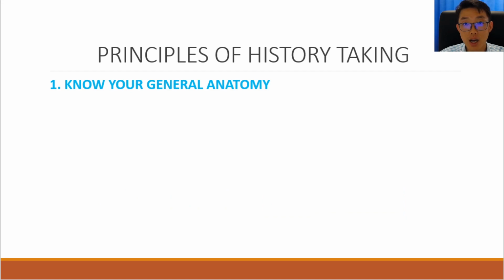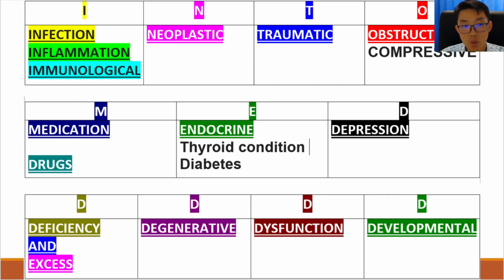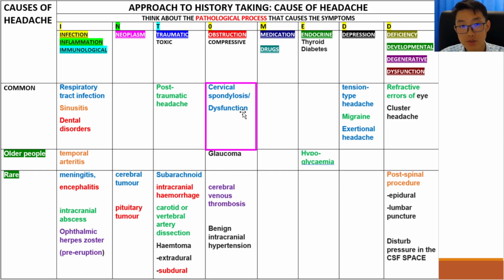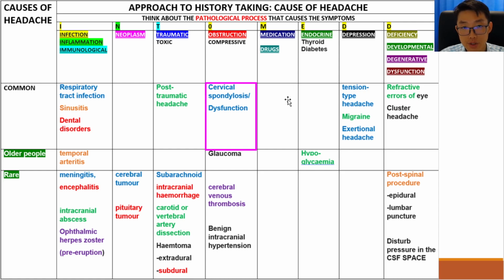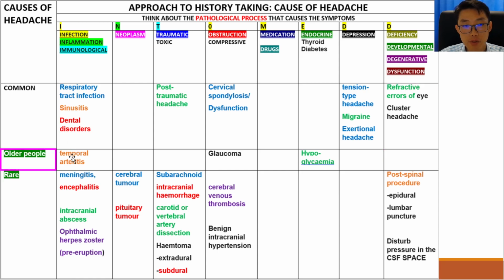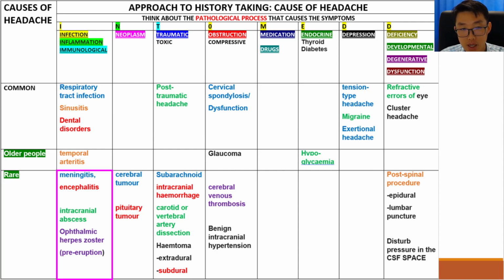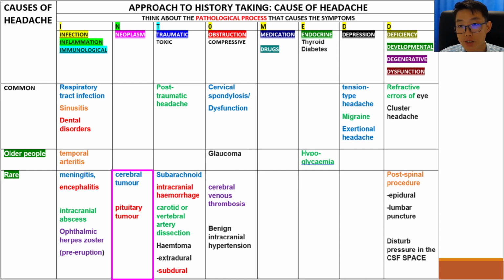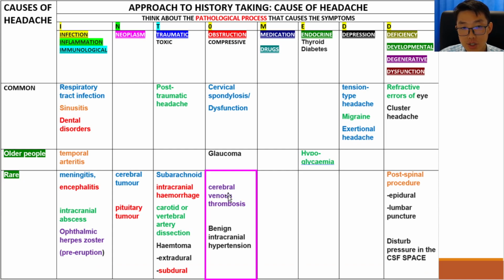HISTORY TAKING CAUSES OF HEADACHE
ophthalmic nerve is cranial nerve 5 V1 , not CN1 , ERROR in presentation